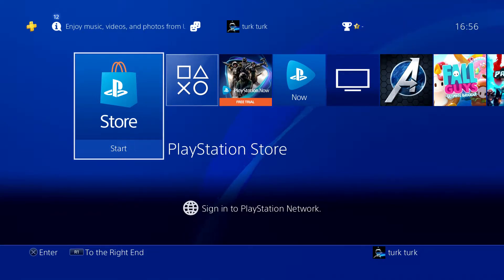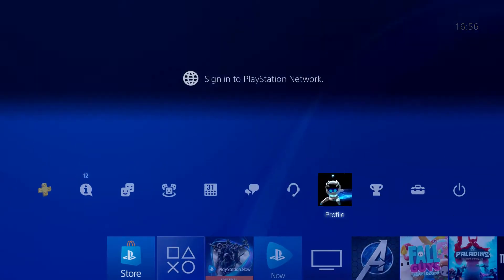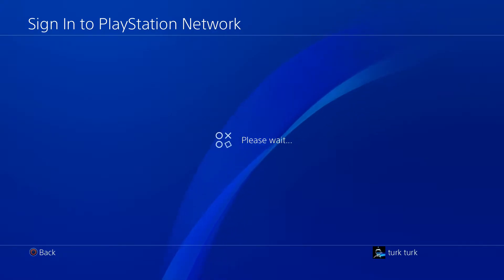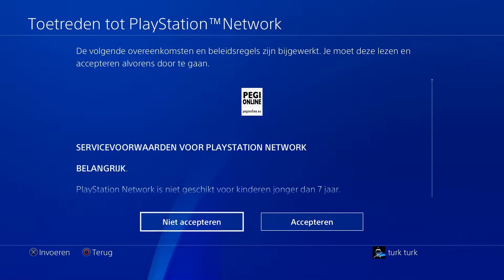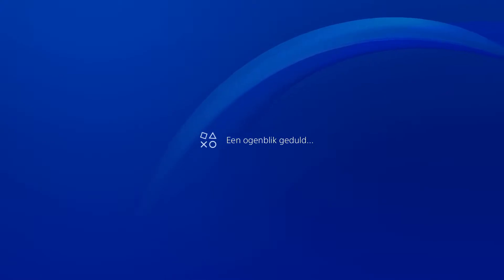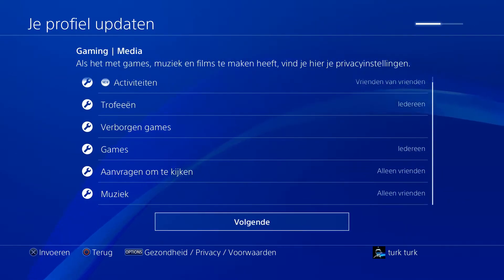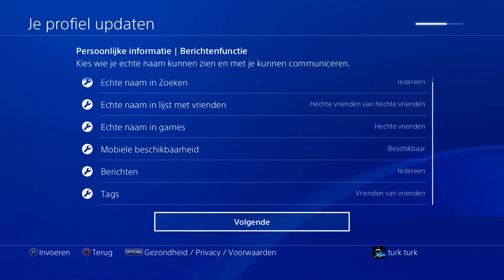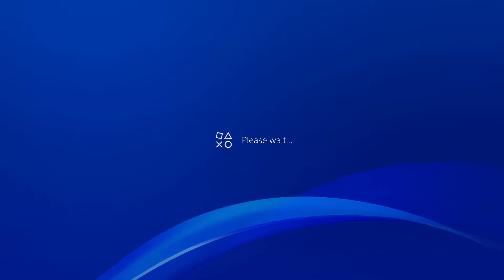PS4 HOW TO SIGN IN!